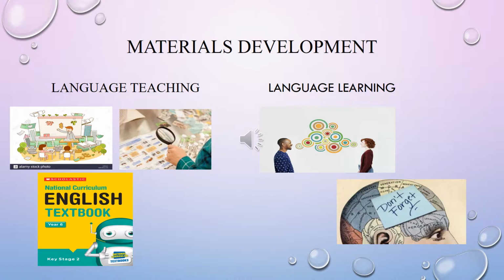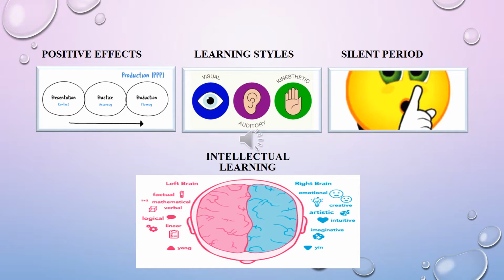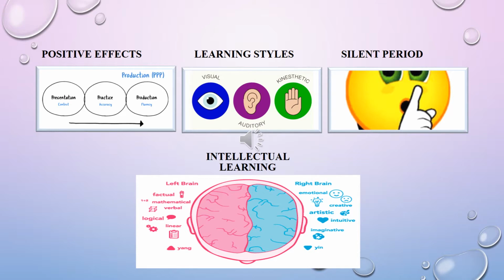step 1 to look into for designing teaching material